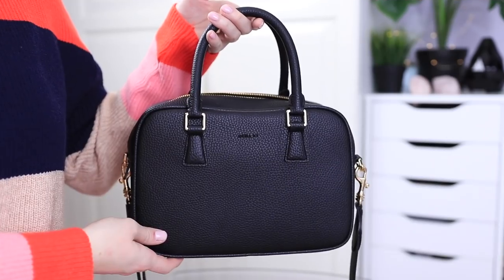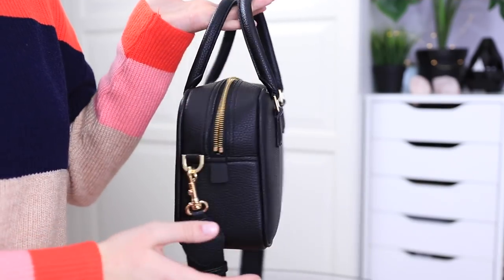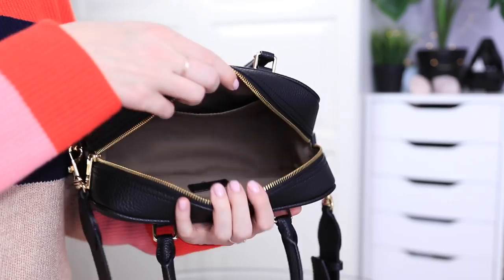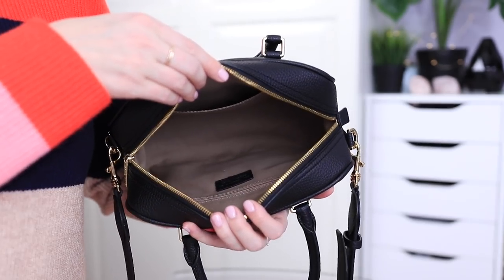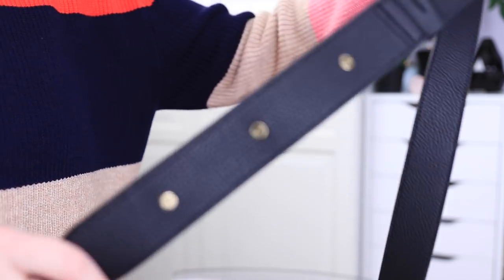What's In My Bag? Cruelty-Free Vegan Leather!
Hey! Today I'm showing you what's in my bag! I have a vegan leather purse from Angela Roi and it's perfect for my cruelty free lifestyle! Everything inside my bag is cruelty free as well! However, after filming this video, I found out that the Intimina company is not cruelty free so that's lame! The menstrual cup that I use all the time is the diva cup and I LOVE that one. I purchased the Intimina one about 2 years ago before going cruelty free and I will be looking for a cruelty free alternative for one to keep in my bag! Just so you guys know! Let me know if you have any suggestions! Anywhooo, the rest of the actual products inside my bag is cruelty free!

30 Day Free Amazon Prime Trial (HIGHLY recommend if you're obsessed with Amazon like me lol)

Shop my cute merch line!